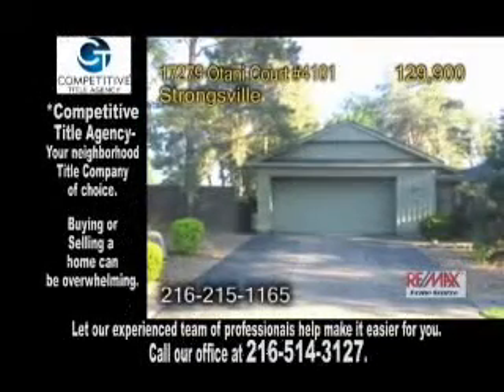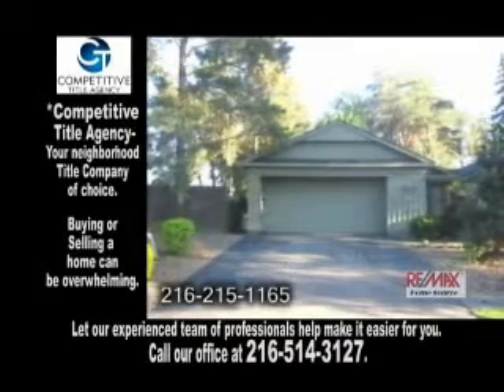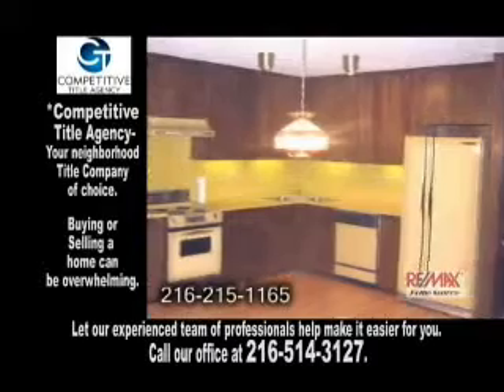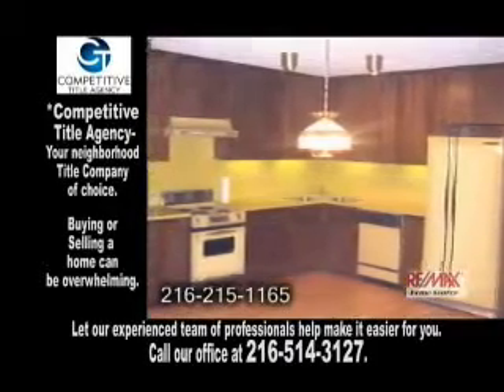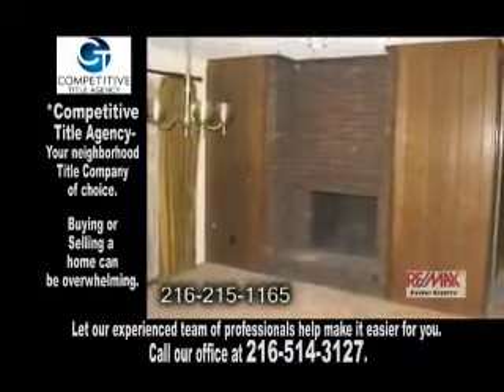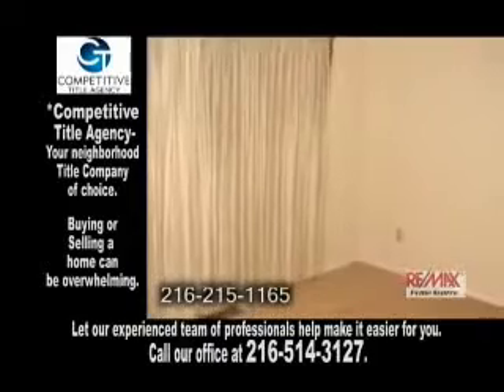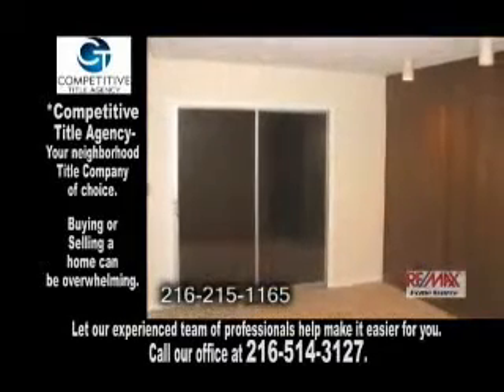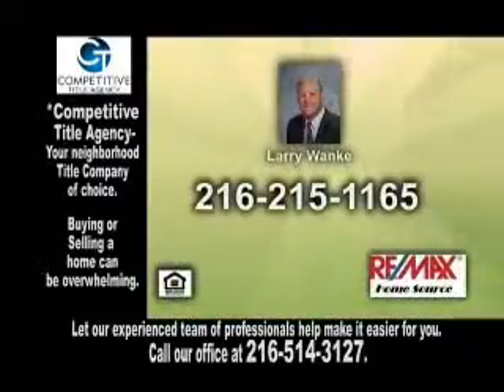17279 Otani Court #4101 Larry Wanke